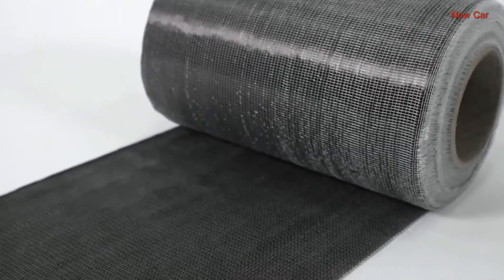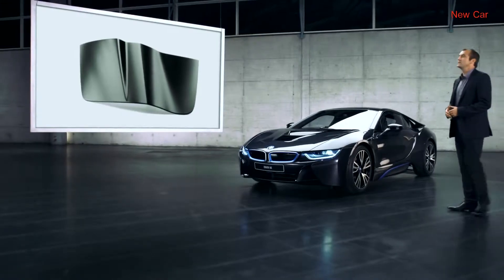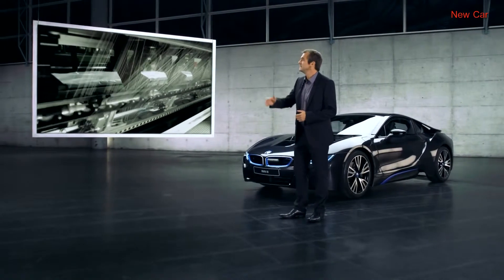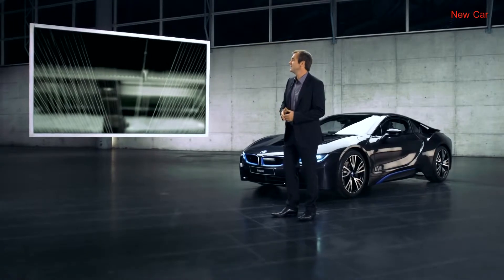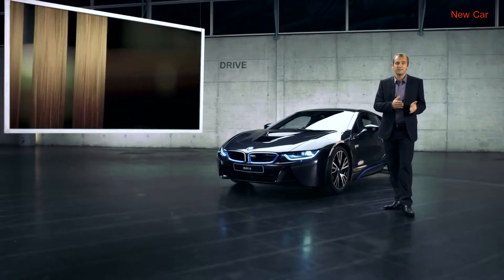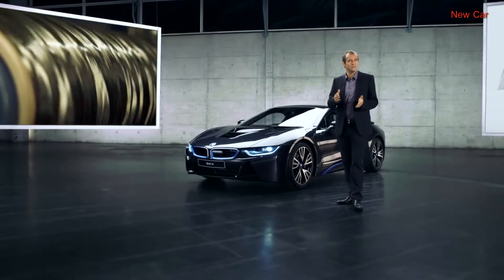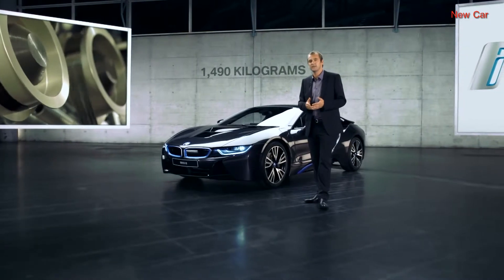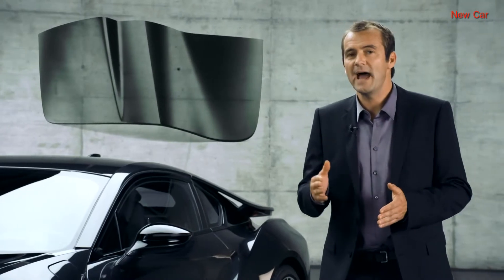BMW i8 - Carbon Fiber Explained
The BMW i8, first introduced as the BMW Concept Vision Efficient Dynamics, is a plug-in hybrid under development by BMW. The initial turbodiesel concept car was unveiled at the 2009 Frankfurt Motor Show, and the BMW i8 gasoline-powered concept car destined for production was unveiled at the 2011 Frankfurt Motor Show.The 2015 BMW i8 has a 7.2 kWh lithium-ion battery pack estimated to deliver an all-electric range of 35 km (22 mi).[6] The production version has an average fuel efficiency of less than 2.5 L/100 km (113.0 mpg-imp; 94.1 mpg-US) under the New European Driving Cycle with carbon emissions of less than 59 g/km.[5][6]
In 2010, BMW announced the mass production of the Concept Vision Efficient Dynamics in Leipzig beginning in 2013 as the BMW i8.[10] The i8 is part of BMW's "Project i" and will be marketed as a new brand, BMW i, sold separately from BMW or Mini. The BMW i3 will be the first model available by late 2013, followed by the i8 in 2014 as a 2015 model year. Other i models will follow. The production version of the BMW i8 was unveiled at the 2013 Frankfurt Motor Show and the market launch is expected by mid 2014.